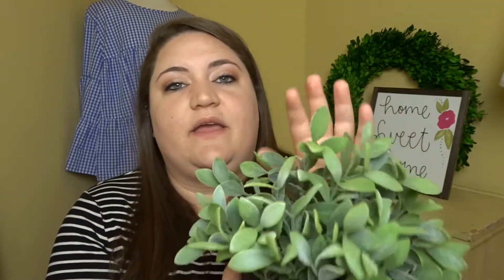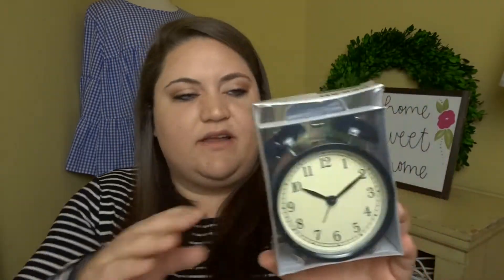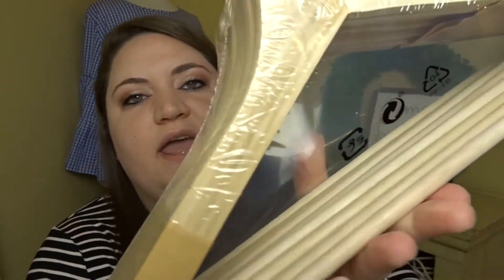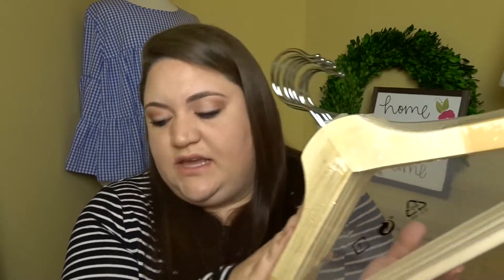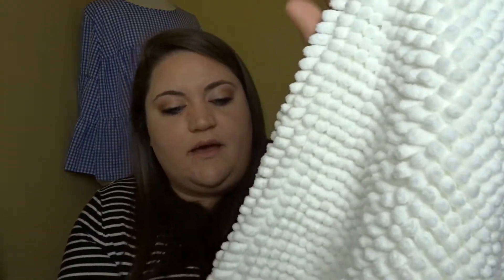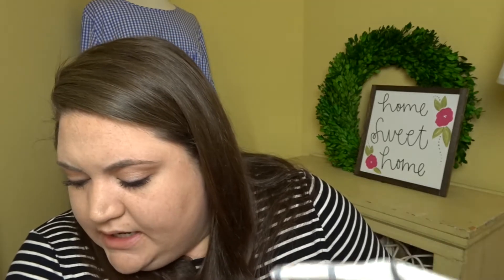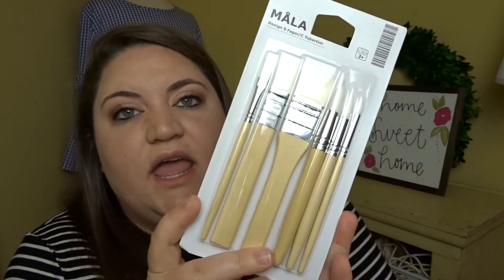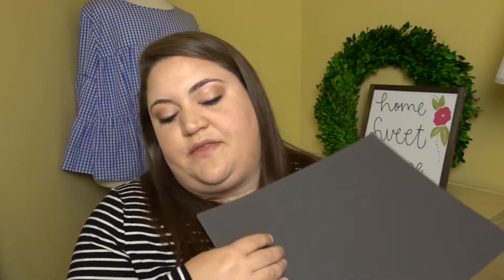IKEA HAUL: Farmhouse/Vintage Home Decor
Hey guys! We are so exciting about the progress on our house that we are in full house buying mode!!